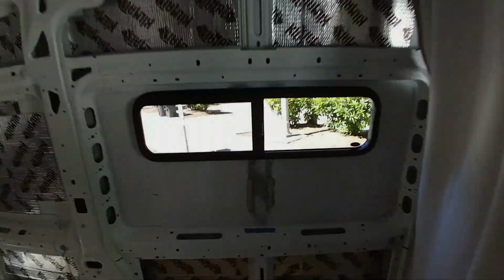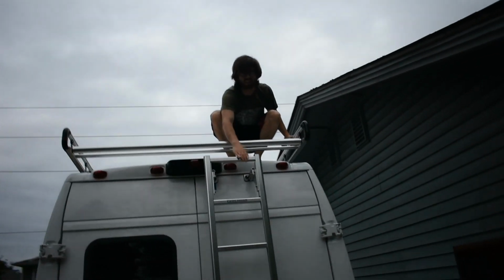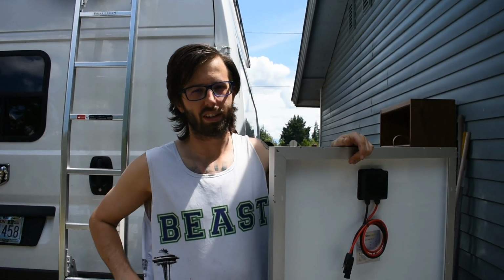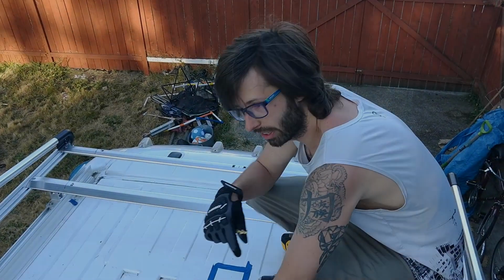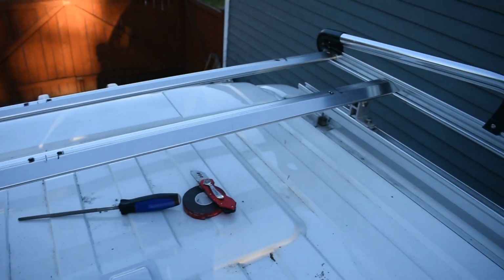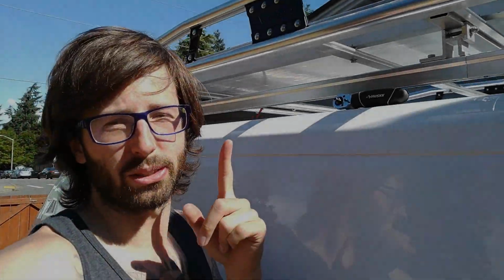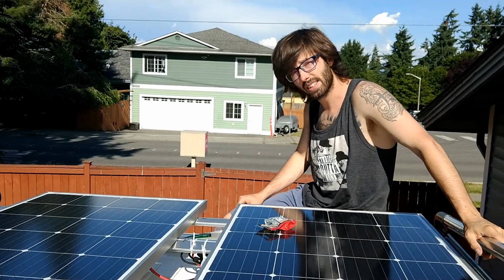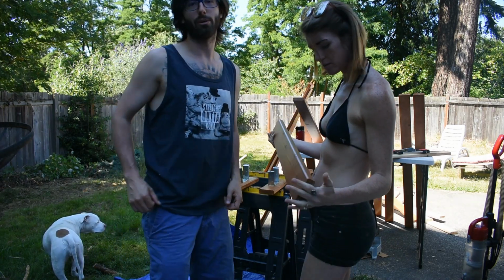Adding SOLAR and ROOFTOP DECK to 2018 Ram Promaster 2500 | Van Build Series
This video explains how we added 350w of SOLAR to our Alurack on top of our 2018 Ram PROMASTER and then filled the remaining space with a custom made ROOFTOP DECK.

Andrew & Allison are trying to build the perfect custom RV to travel the country in after their wedding in 2020. Follow along below for future build updates and travel adventures.

Amazon Product Links:
Newpowa Solar Panels
Maxxair Deluxe Fan
Eternabond Tape
Dicor Self-Leveling Lap Sealant
VHB Tape

Freedom Trail Studio- Always Be My Unicorn – Pop |Happy by Free Music for Commerical Use- Uadio Library on YouTube